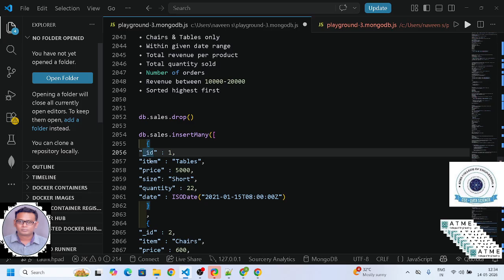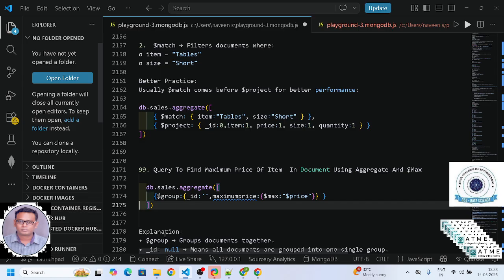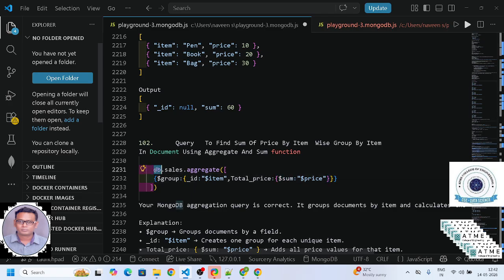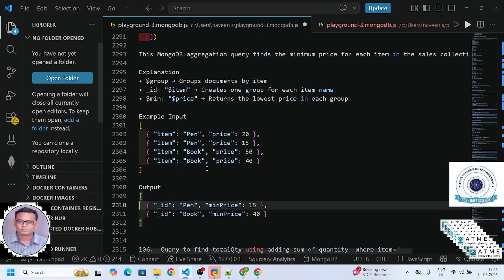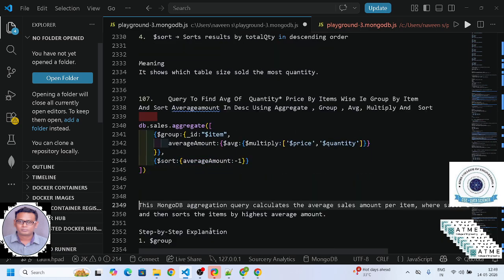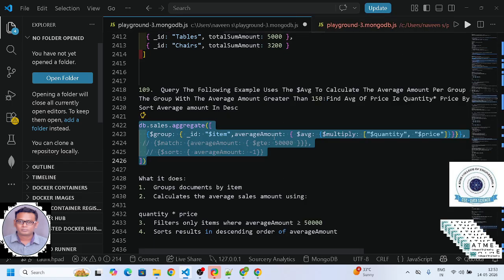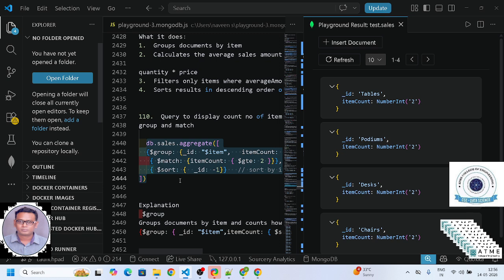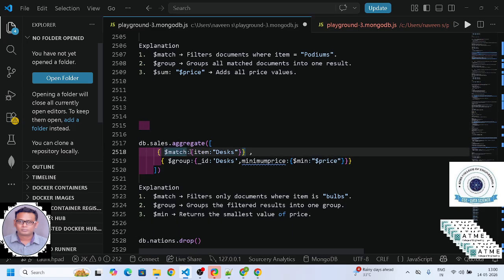Introduction to aggregate pipeline in MongDB-VIDEO9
Basics of aggregate pipeline in MongoDB
How to Use $match and $group in aggregate pipeline
How to  use $sum,$avg,$multiply operators in aggregate pipeline